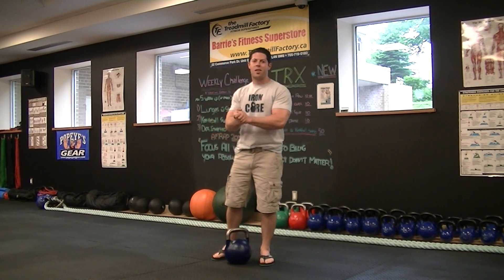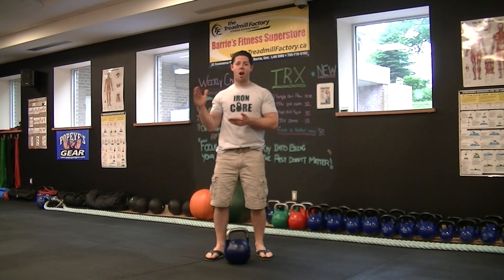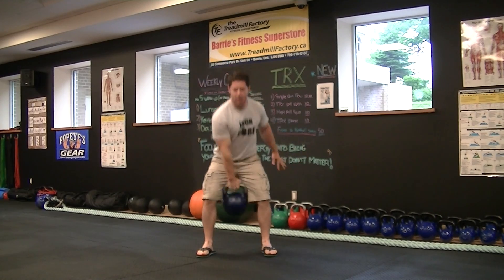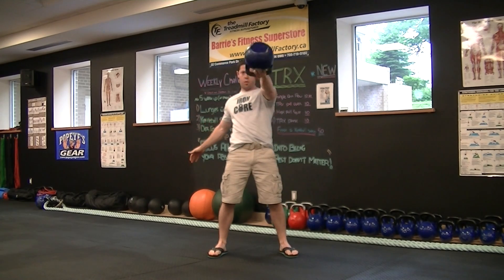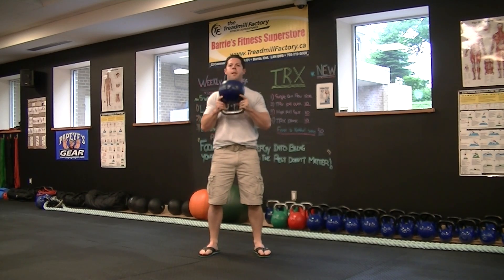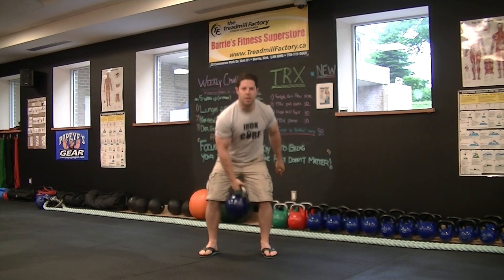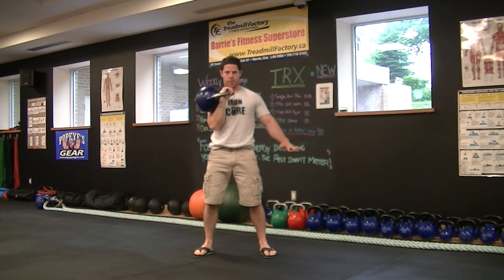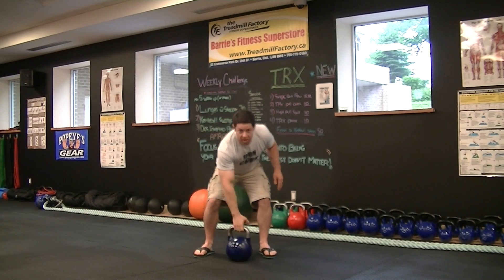Weekly Challenge (June10 17th)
Integrity - Kettlebell Training @ Village Fitness! Try this excellent short routine out! Very effective if your short on time! Be sure to choose the appropriate weight... too light or too heavy will defeat the purpose of the drill... (to execute with perfect form).. Enjoy!